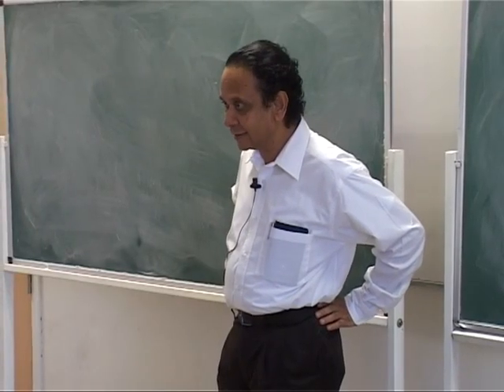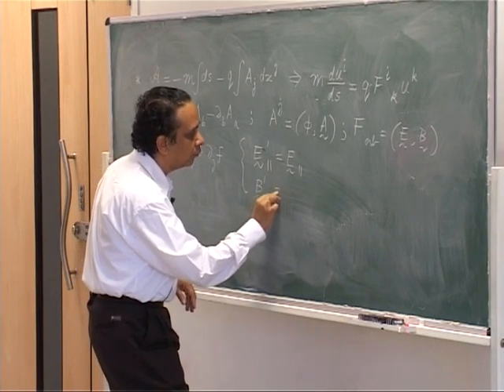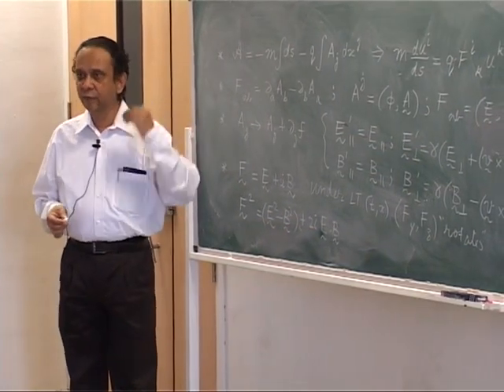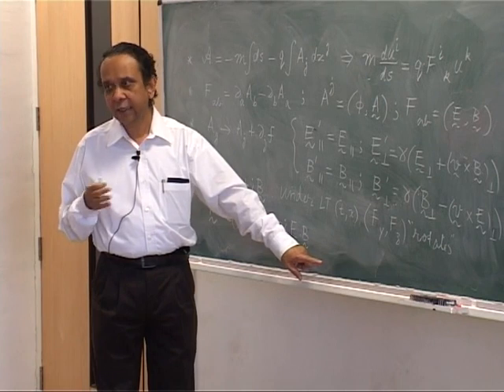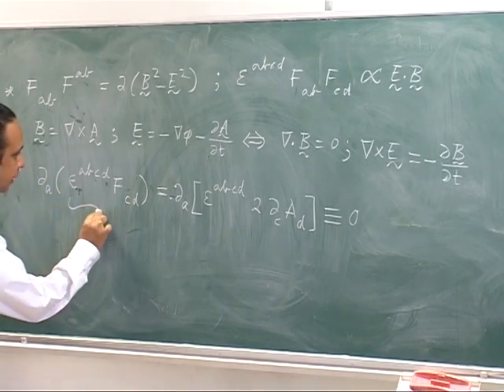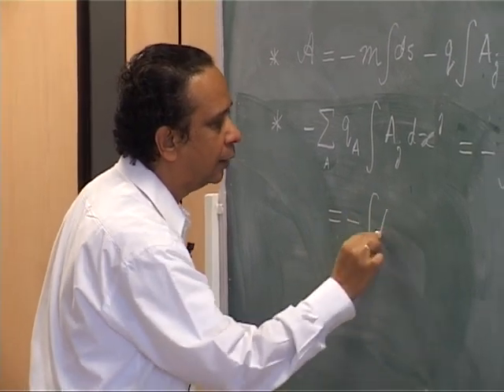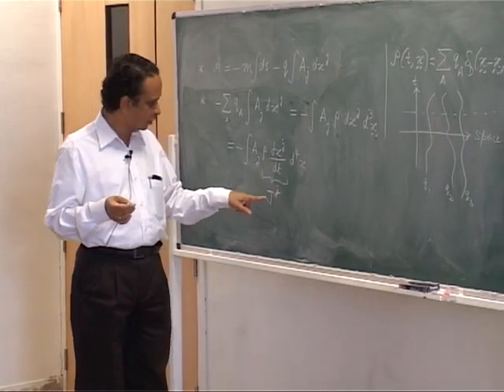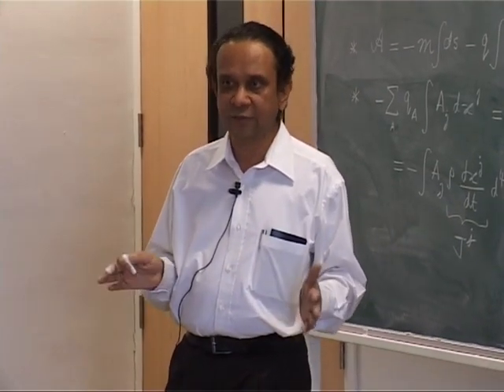Course of General Relativity Lecture - 5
IUCAA Library